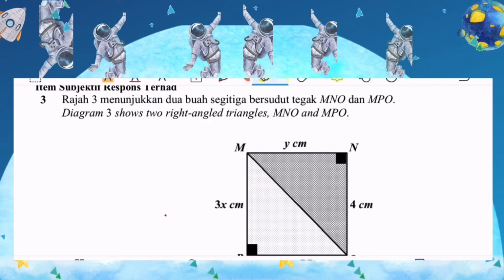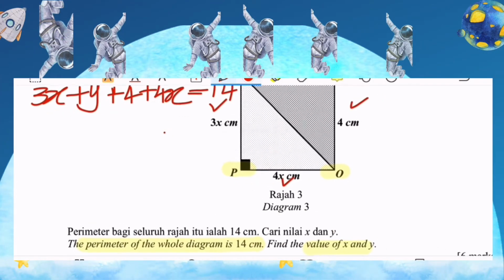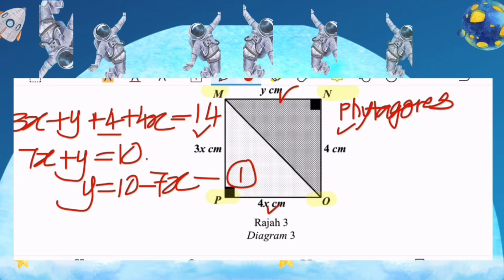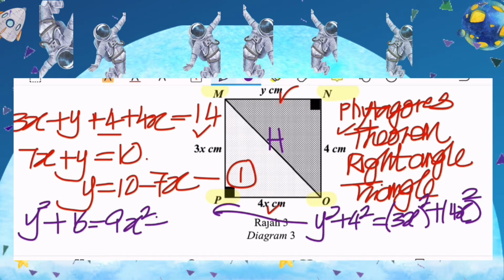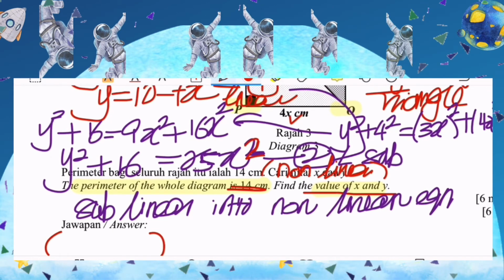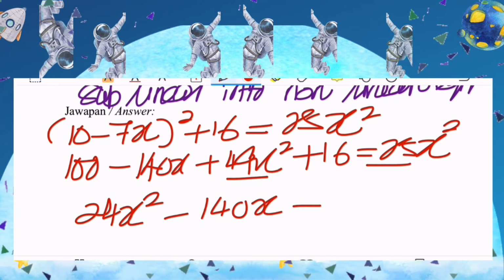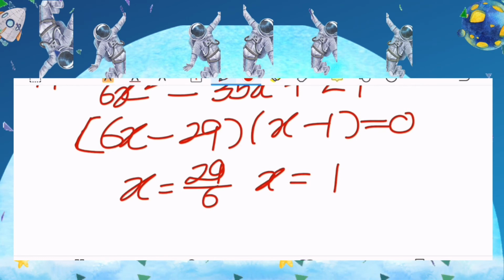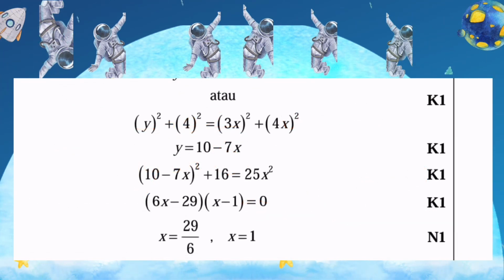81. 3/P1/Set1 + music Revision SPM2021 +Maths